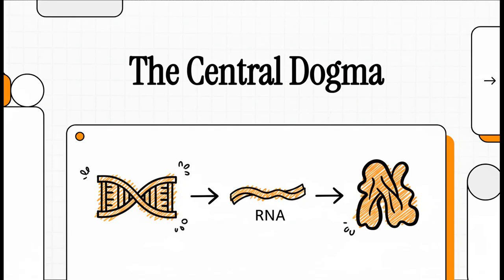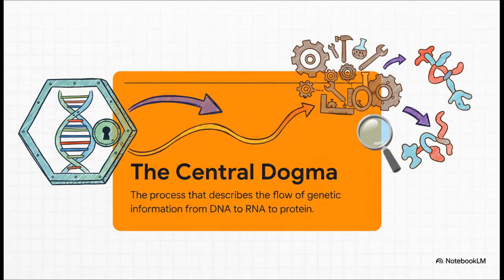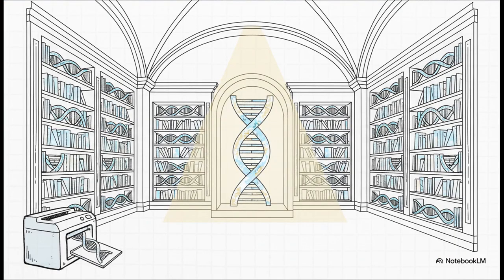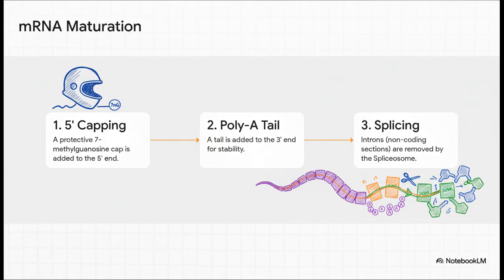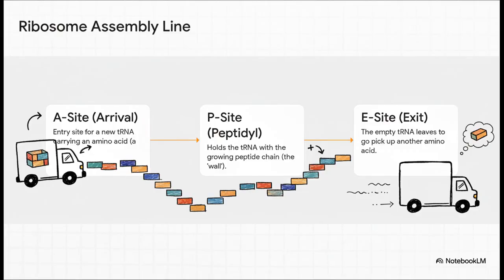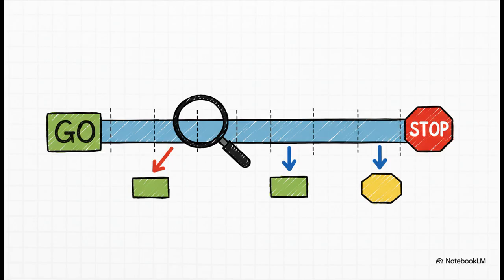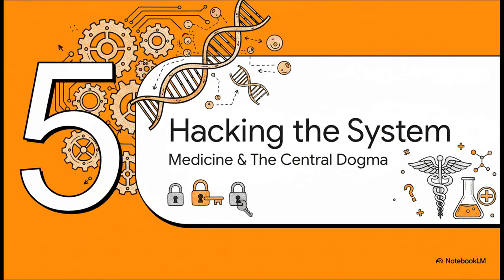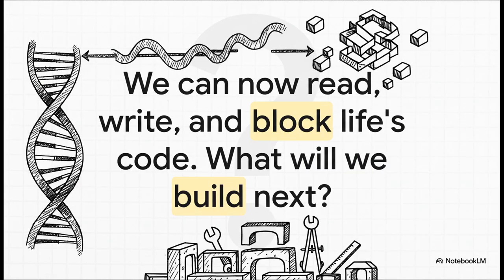The Central Dogma | Replication, Translation and Transcription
The provided source material offers a comprehensive instructional module covering the fundamental concepts of the Central Dogma of Molecular Biology, detailing the pathways of replication, transcription, and translation. Structured in an exam-oriented format, the text clearly defines how DNA is copied, transcribed into RNA, and subsequently used as a blueprint for protein construction, often using analogies to aid complex understanding. Extensive attention is paid to the specific enzymatic differences and structural requirements between prokaryotic and eukaryotic systems, such as the roles of specialized DNA and RNA polymerases and required post-transcriptional modifications like splicing and capping. Furthermore, the guide identifies high-yield topics necessary for advanced study, including the functional targets of various antibiotics and chemical inhibitors that specifically block these vital genetic processes. Finally, the text reinforces learning through worked examples and practice questions focused on complex calculations and distinguishing between the coding and template strands.